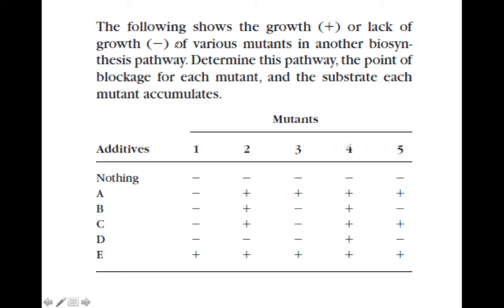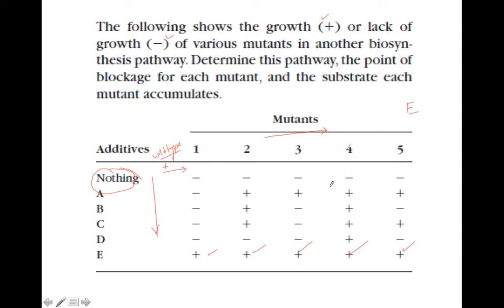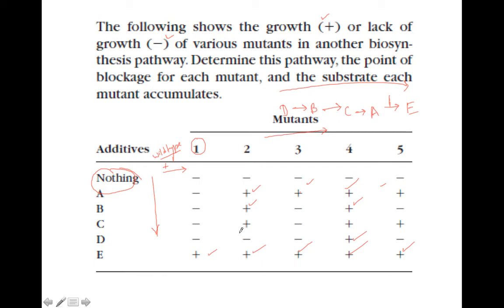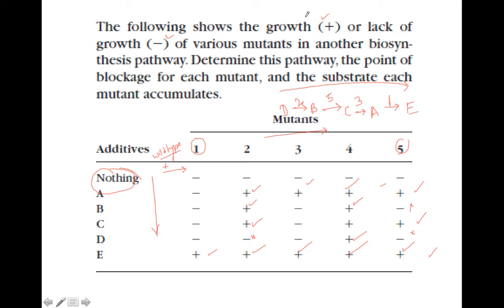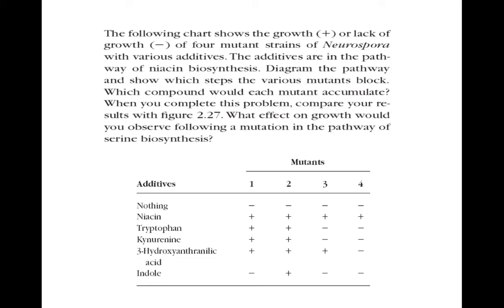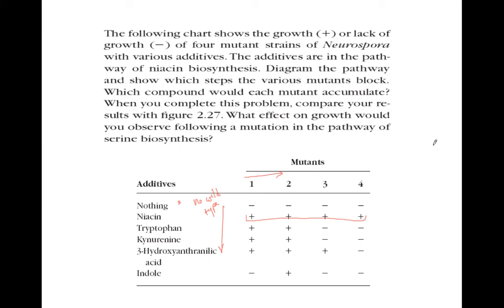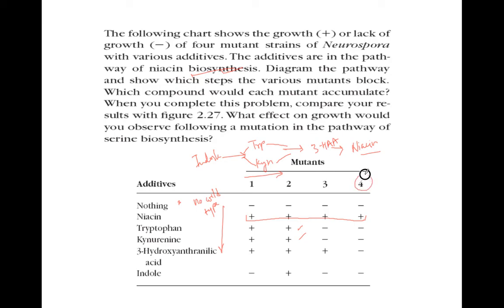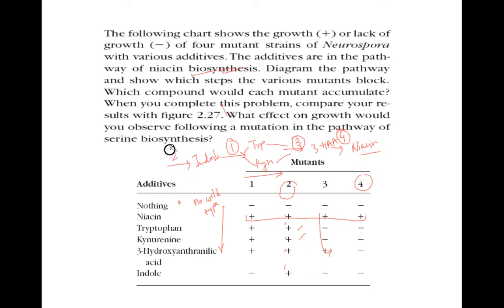Biochemical Pathway Analysis part 2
Biochemical pathway analysis is a practical approach to understand “one gene one enzyme concept”. This video explains to determine the biochemical pathway on the basis of auxotrophs grown on different substrates.
For example,
Q1. The following shows the growth (+) or lack of growth (-) of various mutants in another biosynthesis pathway. Determine this pathway, the point of blockage for each mutant, and the substrate each accumulates
Mutant: 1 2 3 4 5
Additive: Nothing A B C D E
Q2 The following shows the growth (+) or lack of growth (-) of various mutants Neurospora with various additives. The additives are in the pathway of niacin biosynthesis. Diagram the pathway and show which steps the various mutants block. Which compound would each mutant accumulate?
Organism: Mutant 1 2 3 4
Substrate: Tryptophan, Kynurenine, 3- Hydroxyanthralic acid, Indole and Niacin